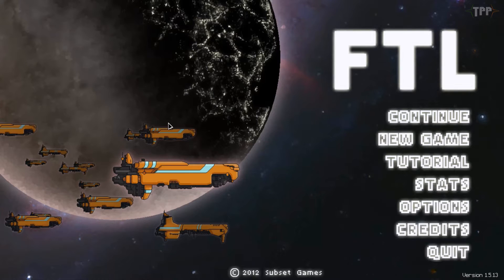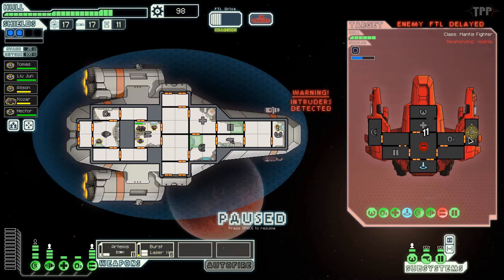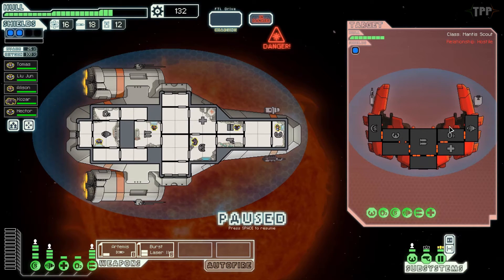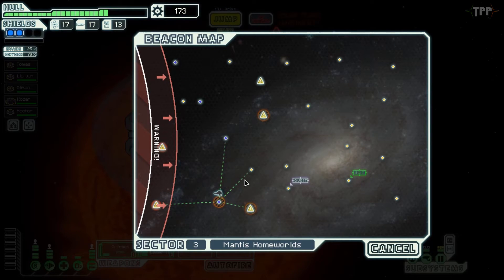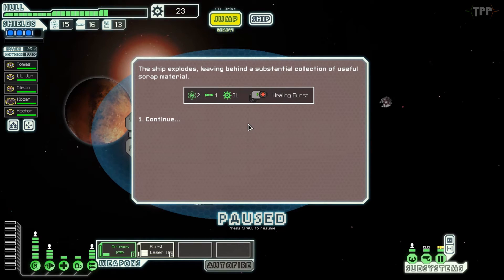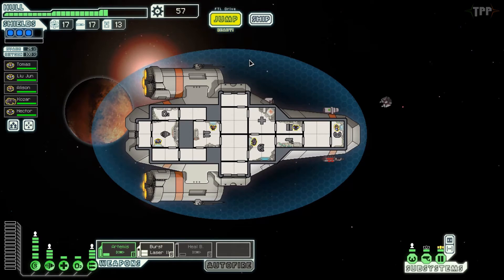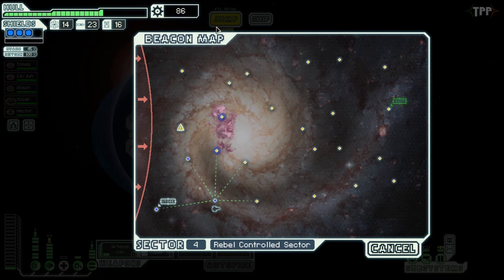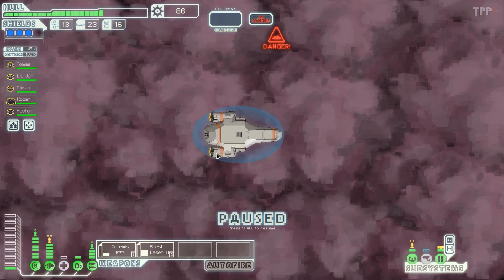Let's Play FTL Part #4 Still not dead!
Part 4 of my FTL Let's Play series. Still alive for now!